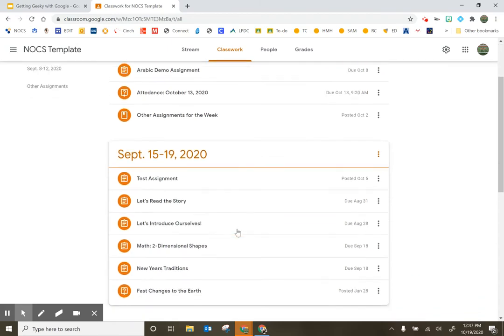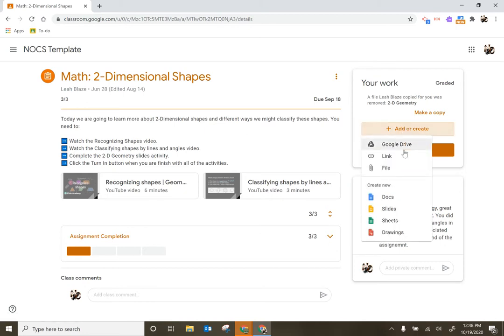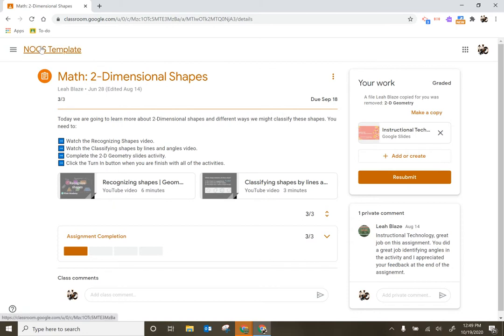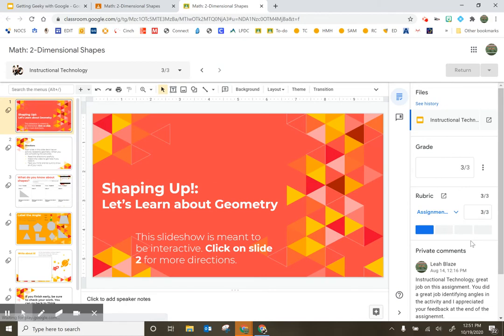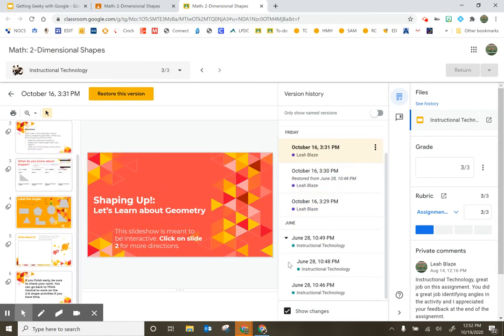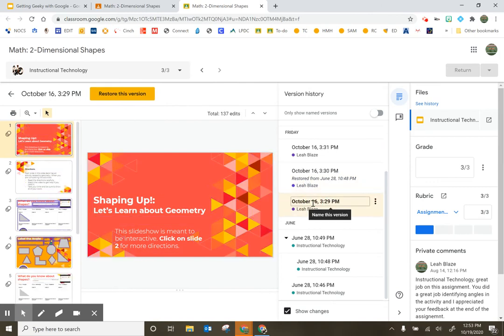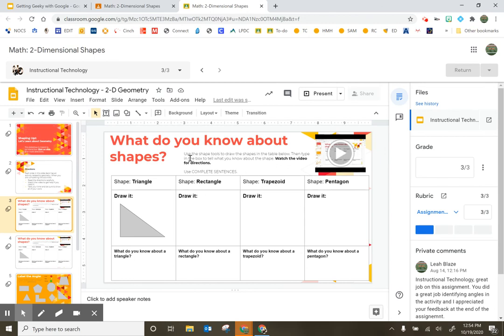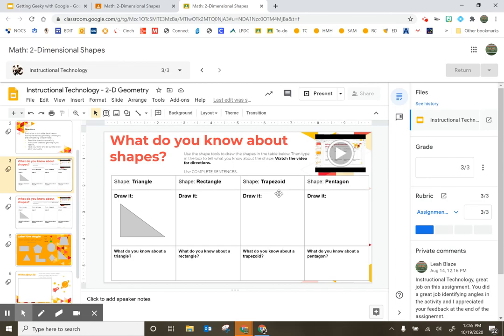Google Classroom Hack for Restoring Deleted Student Work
Learn how to help students restore deleted work without starting from square 1 with Google Slides, Drawings, Sheets, and Docs.